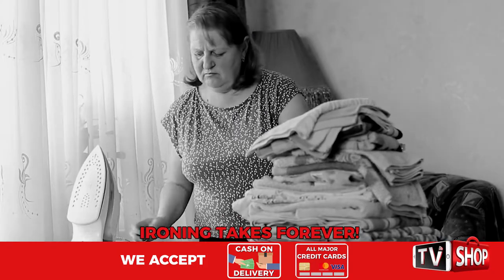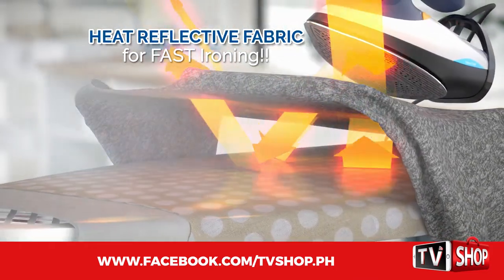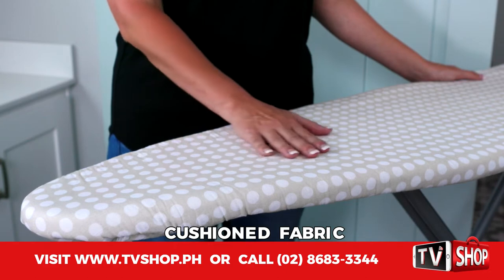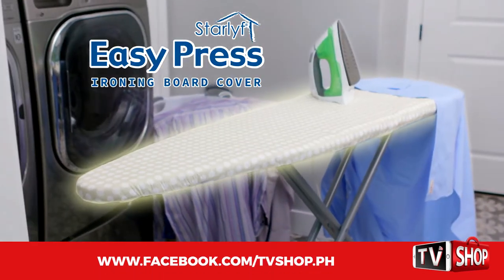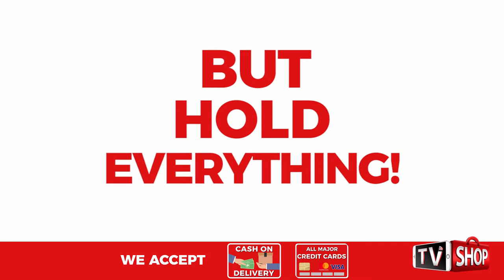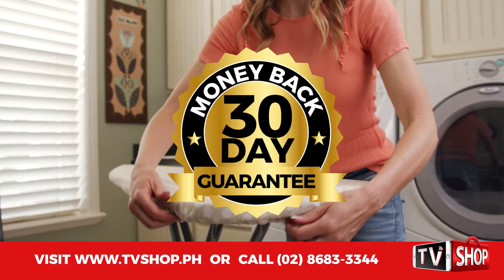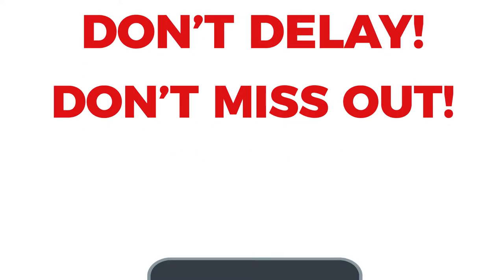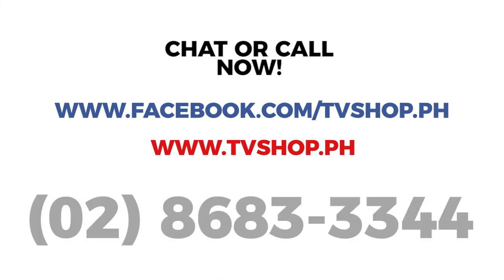Starlyf Easy Press SEWING GENIE FREEBIE Spot NW NN TVSHOP PH 8683 3344